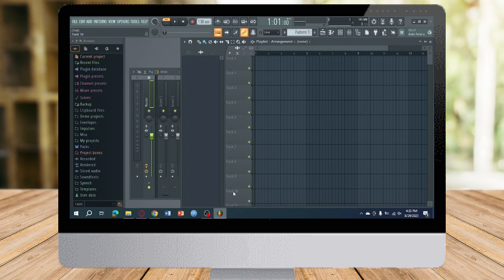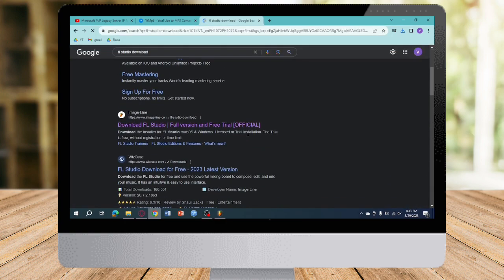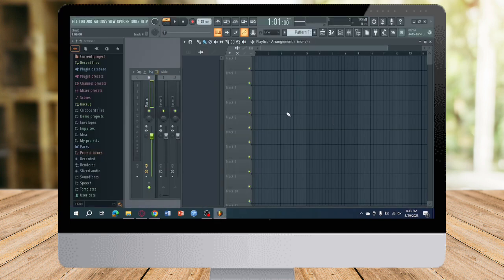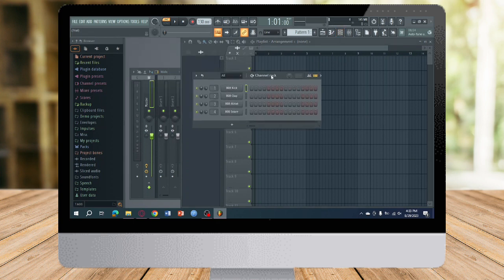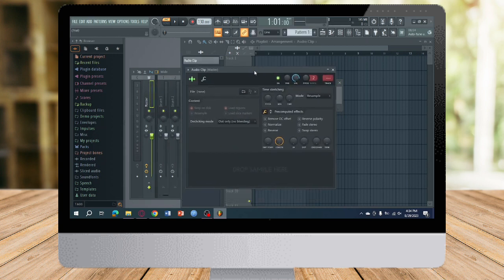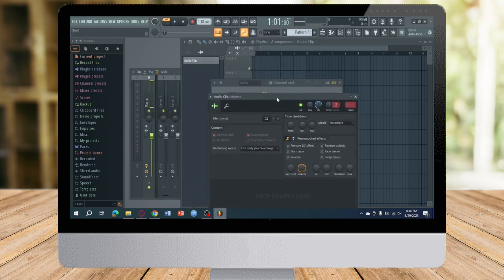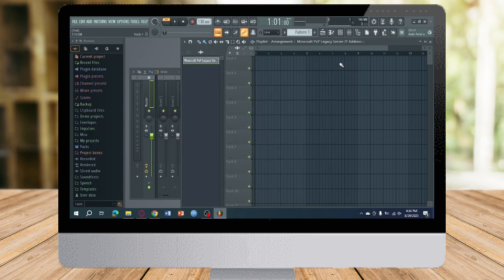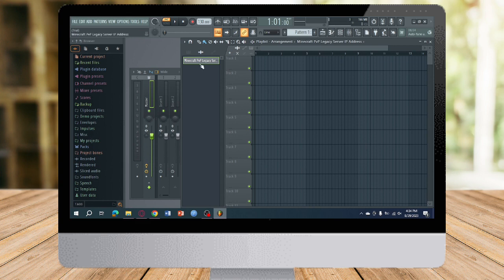How To Add MP3 File In FL Studio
Unlock the power of your music production skills with FL Studio! Are you eager to learn how to add an MP3 file to your FL Studio project? Look no further – we've got you covered with this step-by-step guide.

FL Studio: Where Creativity Meets Sound

FL Studio is a powerful digital audio workstation (DAW) that empowers musicians and producers to create music with ease.
Whether you're a beginner or a seasoned pro, FL Studio offers the tools you need to bring your musical visions to life.
How to Import an MP3 Audio File in FL Studio

Learn the essential steps for importing MP3 files into FL Studio.
Discover the seamless process that allows you to integrate your audio seamlessly.
Mastering Your Audio

Get insights into how to manipulate and enhance your imported MP3 files within FL Studio.
Unleash your creativity by applying effects and making adjustments to achieve the perfect sound.
Optimize Your Workflow

Speed up your music production process by efficiently importing MP3 files.
Explore different techniques and tricks to enhance your workflow in FL Studio.
Join the FL Studio Community

Connect with fellow music producers and enthusiasts who share your passion for FL Studio.
Stay updated with the latest tutorials, tips, and tricks to elevate your music-making game.
Now that you've unlocked the secrets of adding MP3 files to FL Studio, you're one step closer to creating your next masterpiece. Get ready to take your music production skills to the next level with FL Studio!